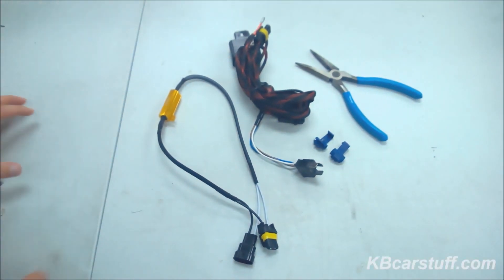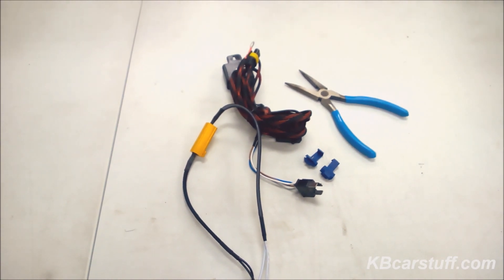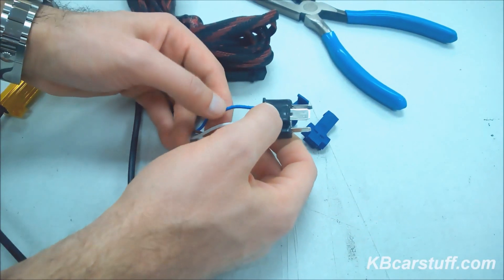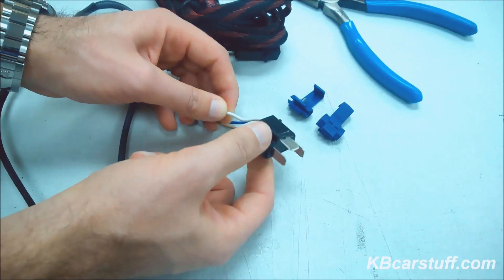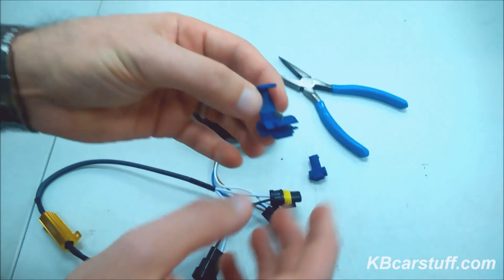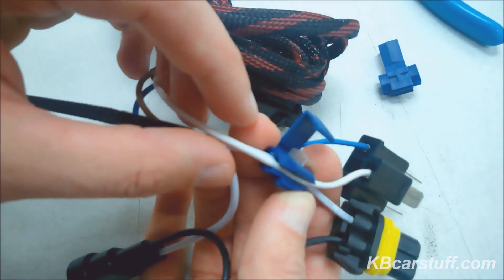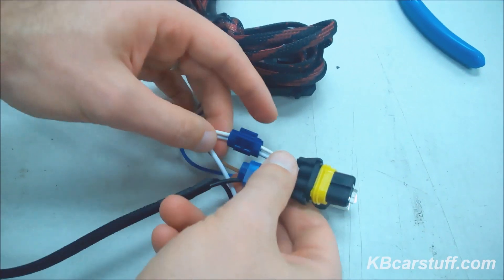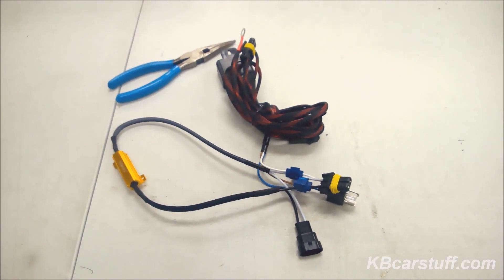How to add a resistor to a Bi-Xenon HID kit relay harness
In this video, we show you how to add a resistor to a Bi-Xenon HID kit relay harness using wire taps. You simply need to follow the instructions in this video to get your new kit up and running.